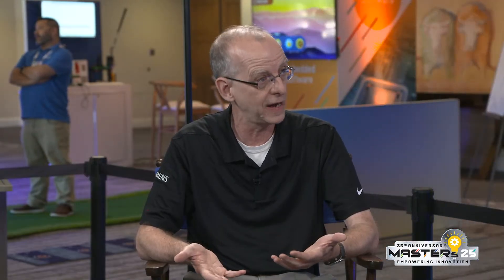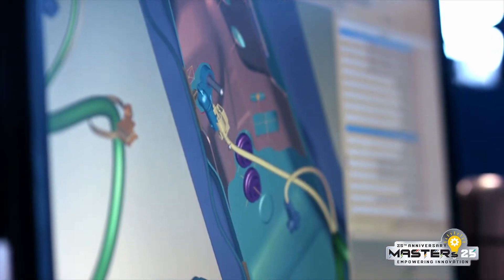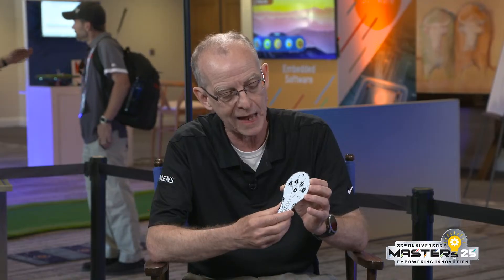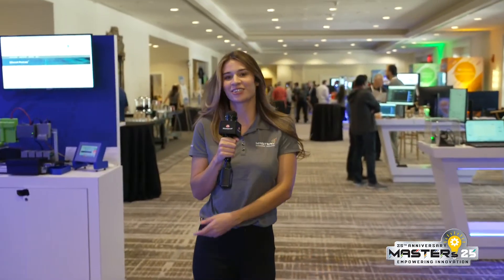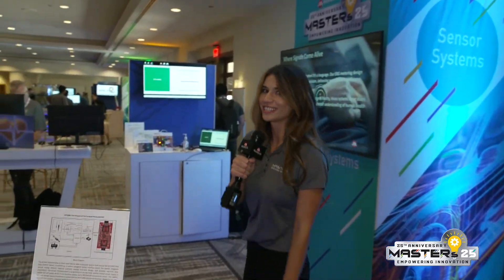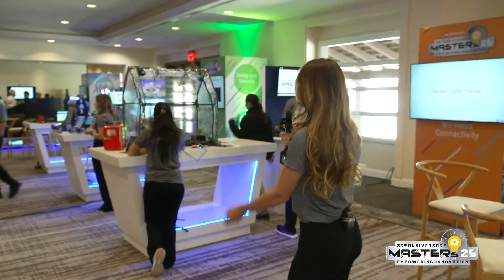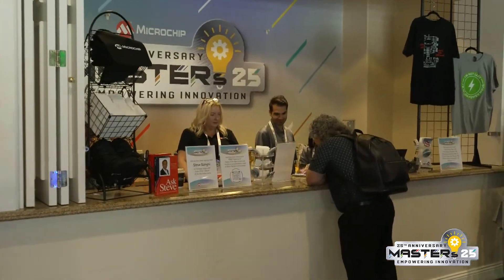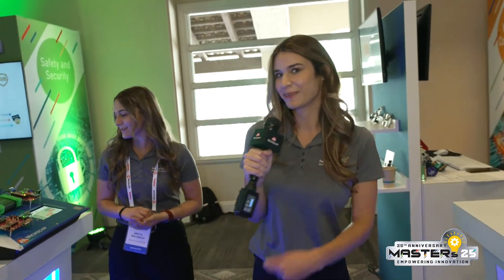Microchip's MASTERs Live! Day 2 with Siemens' Matt Bromley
Welcome to MASTERs 2025, Microchip’s premier annual training and networking event for embedded design engineers! Whether you’re attending in person or tuning in remotely, we’ll bring you exclusive content straight from the show floor—including demos, interviews, behind-the-scenes insights, and more.